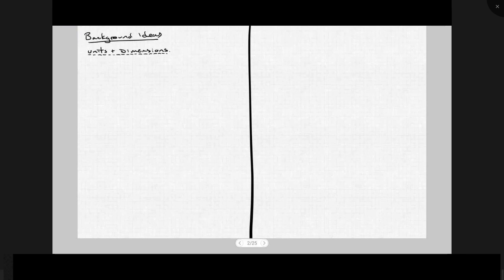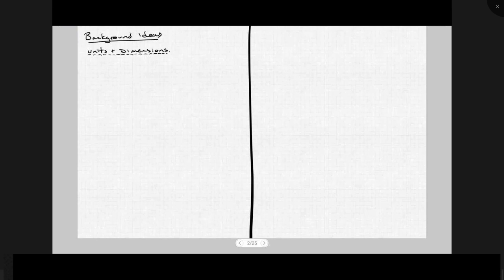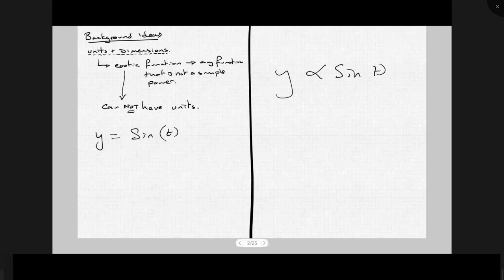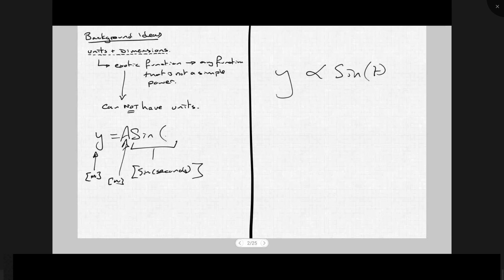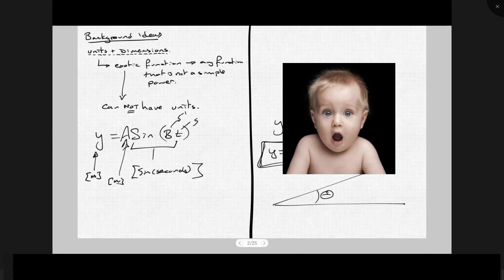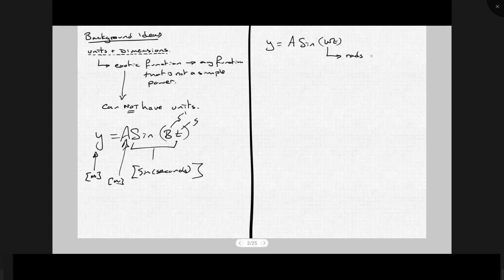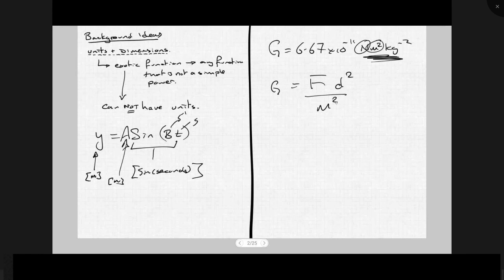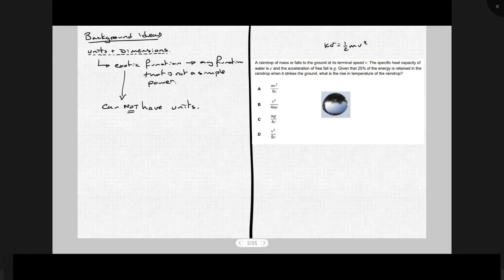A-Level and IB Revision_Units and Dimensions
This video presents a brief summary of some of the information required for A-Level and IB Physics on the issue of "Units and Dimension".

It is a short extract from a much larger revision course I run.

Images Used:
Speed: